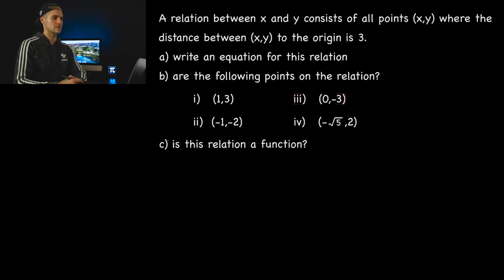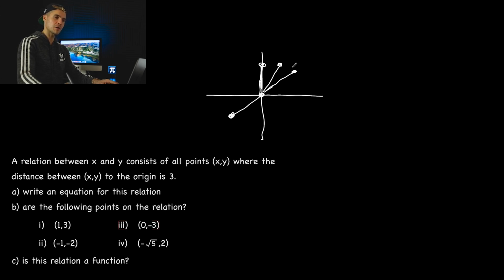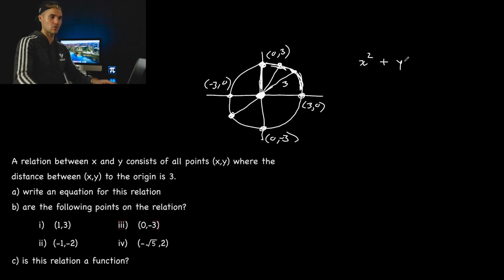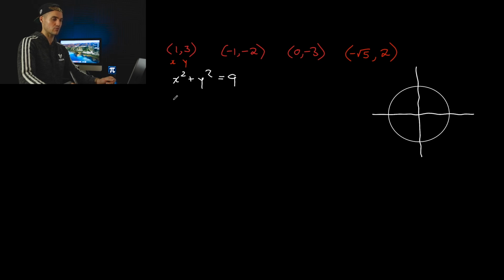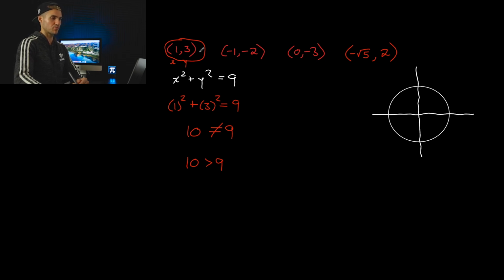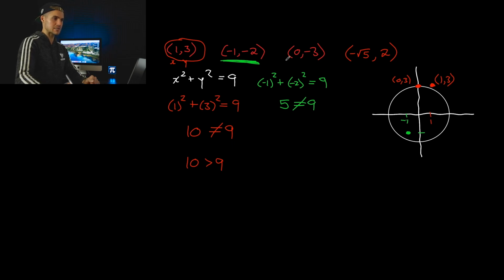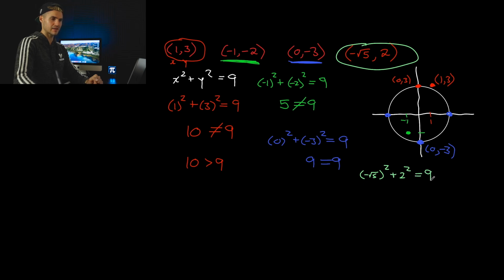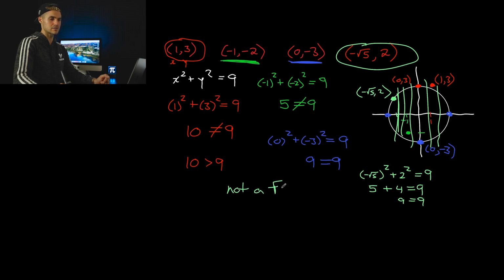MHF4U Grade 12 Advanced Functions - Domain and Range Word Problem